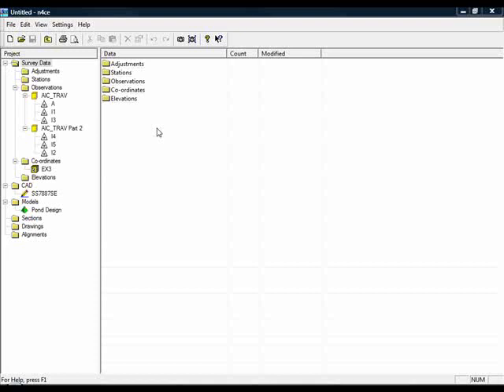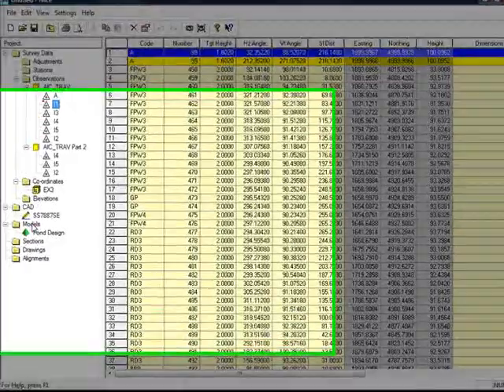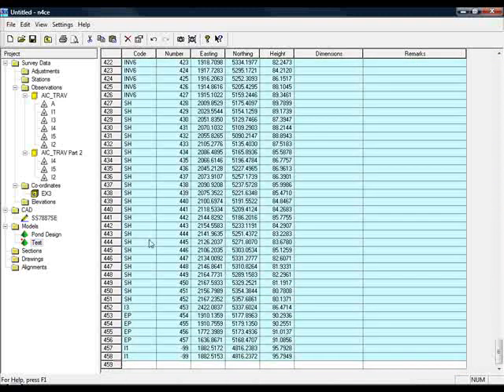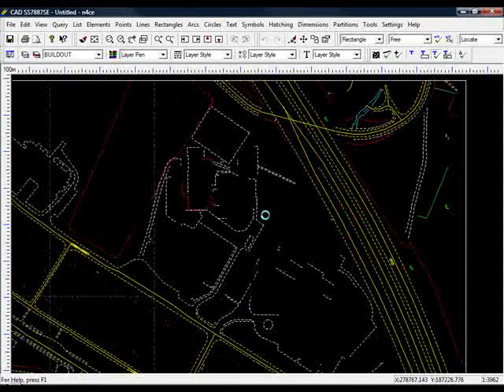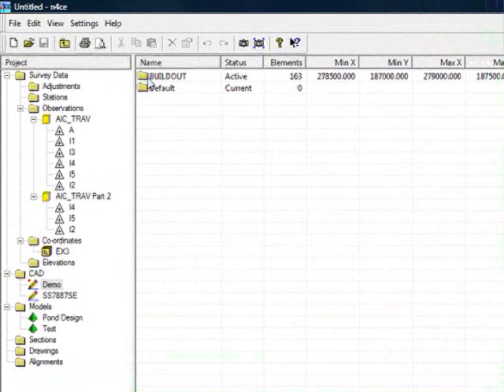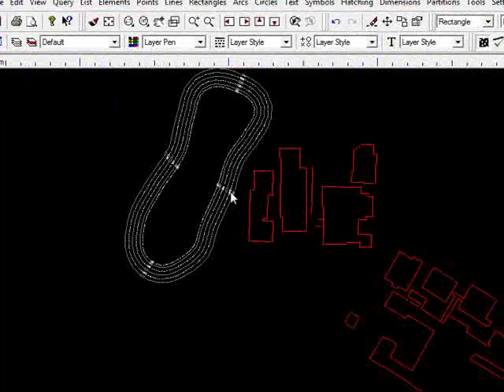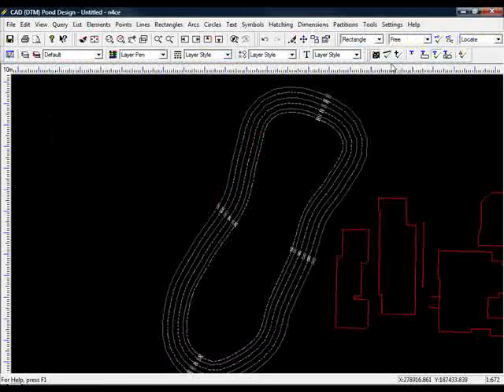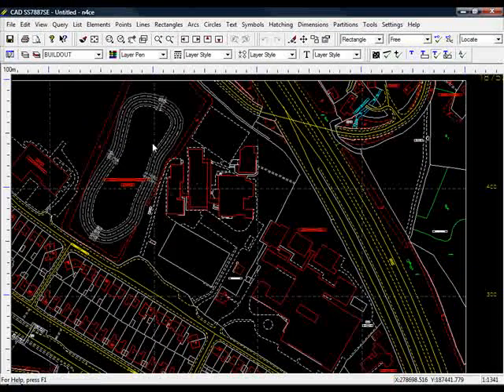Copying And Pasting within n4ce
This video demonstrates how different types of data can be copied and pasted within n4ce.